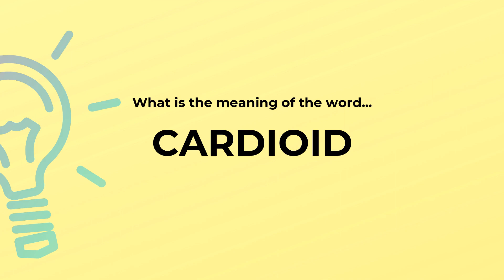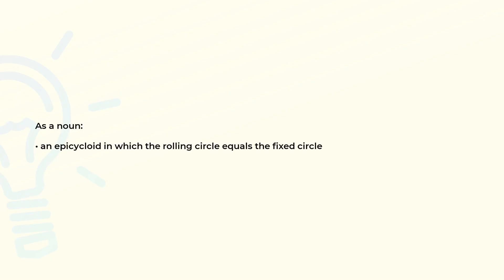What is the meaning of the word CARDIOID?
Definition and spelling of the word CARDIOID.

(00:00) Intro
(00:07) As a noun
(00:15) Spelling

As a noun (00:07):
• an epicycloid in which the rolling circle equals the fixed circle